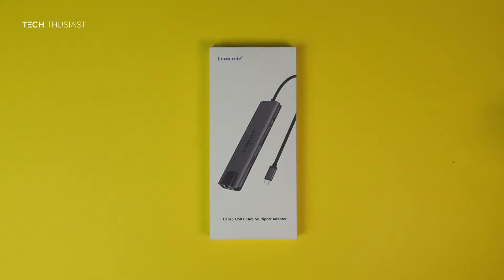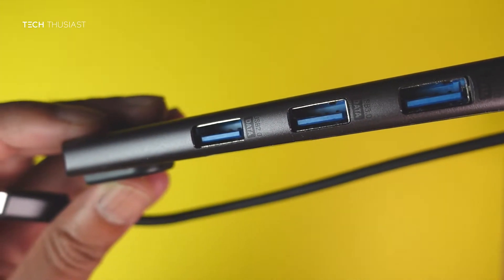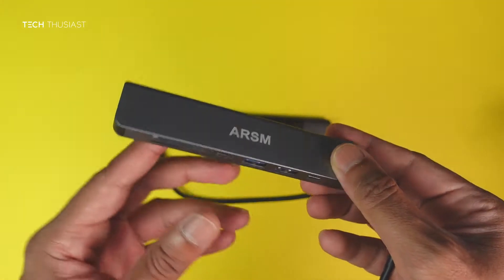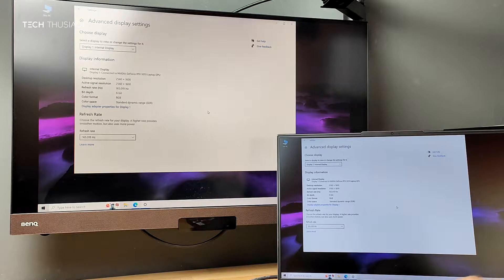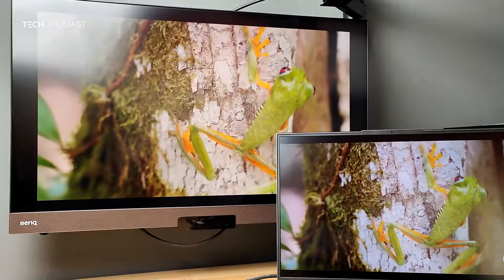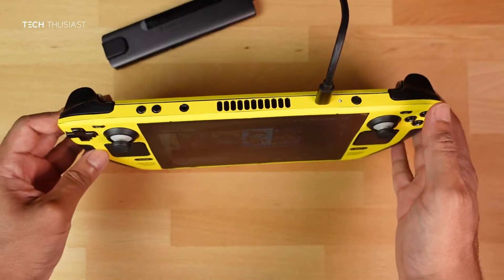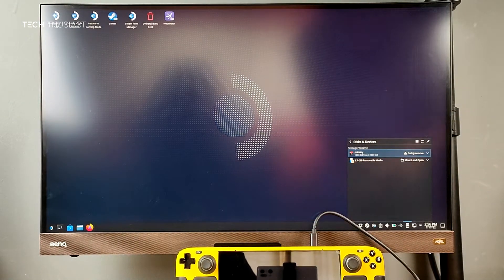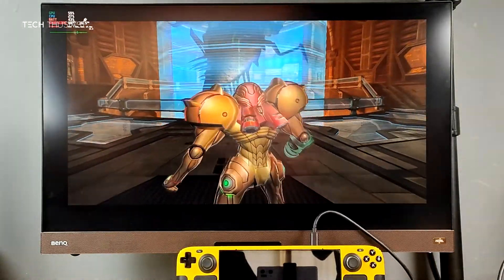Lemorele 10 in 1 USB C Hub Review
Here is a 10 in 1 USB Hub that works for your Steam Deck and Laptop.

Amazon UK: shorturl.at/fPQST
Amazon US: shorturl.at/DFZ45